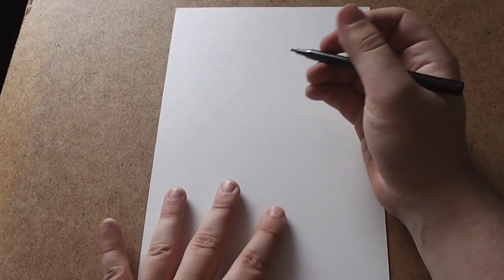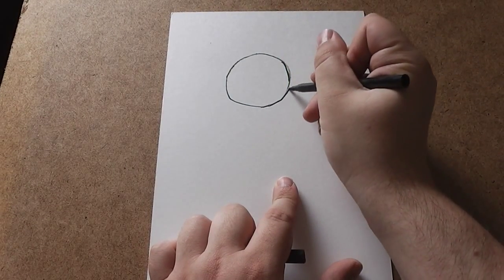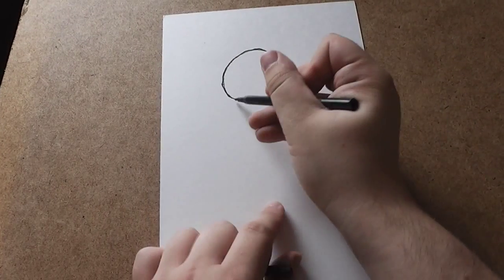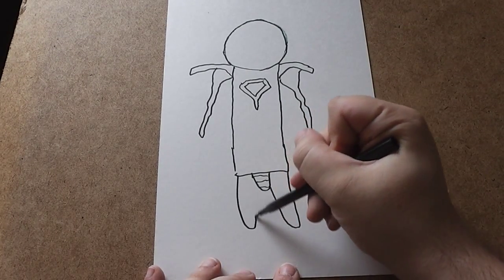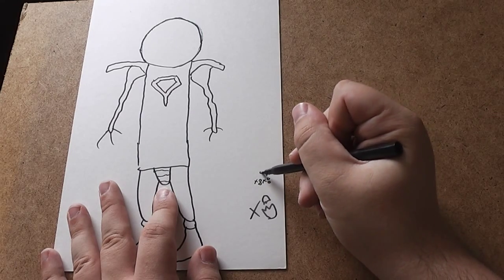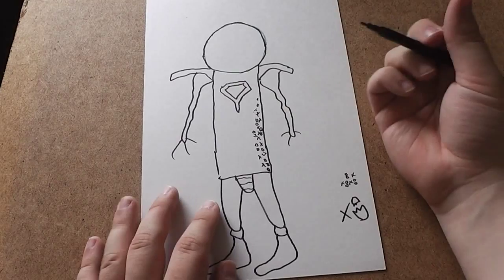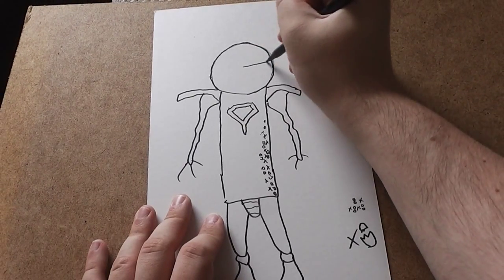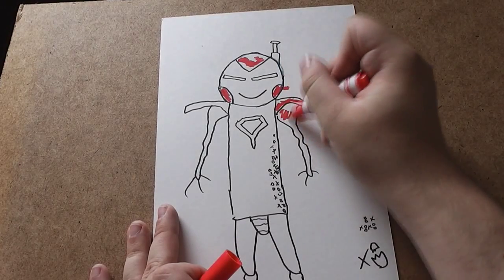How To Draw Iron Man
Calpin Kingsley returns with fan favourite character "Robert Downey Stark" from the hit movie Avengers, based on the Thor comic books, also starring Captain America. This is the normal Mk I armor of Iron Mans.